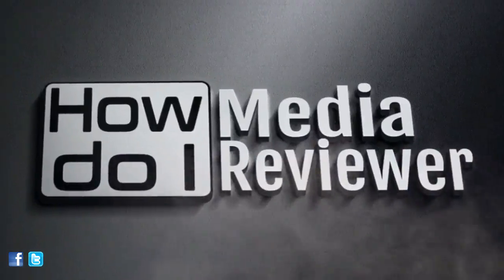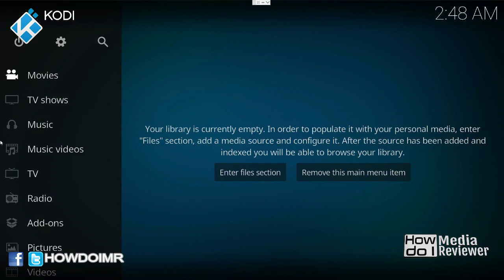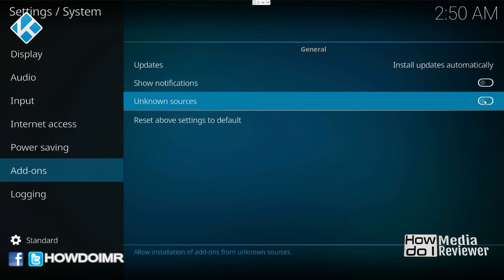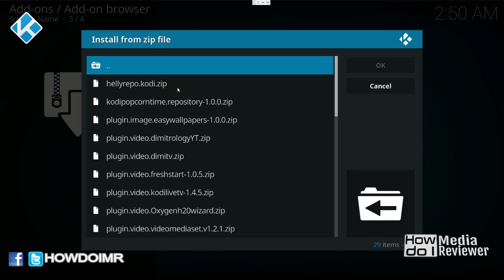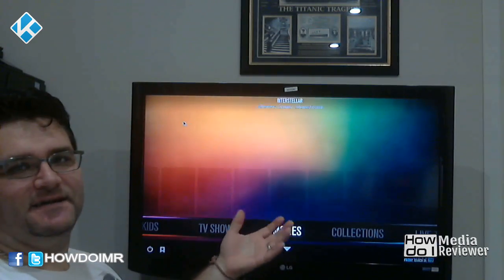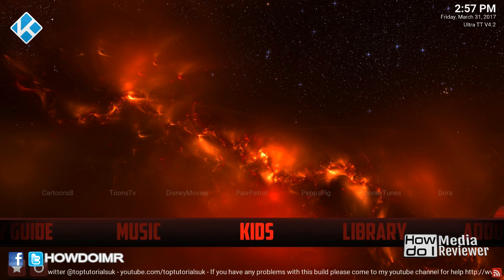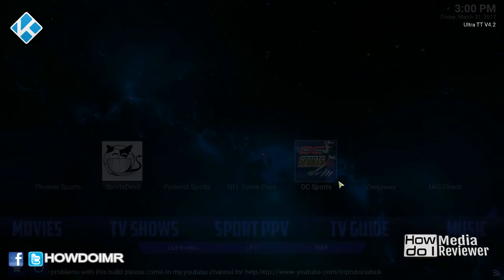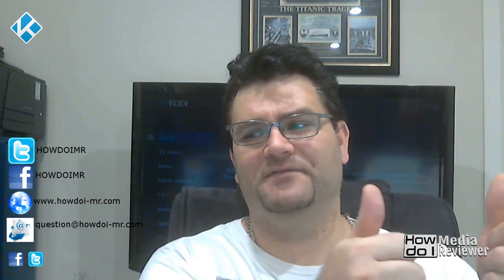How To Install Kodi 17 On An Android TV BOX DEVICE 2017 [Complete Setup]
We will show you two build for kodi that will make your life easy and allow you to watch any movie or tv show you want.

With a ever growing list of live and free tv you won't miss a thing